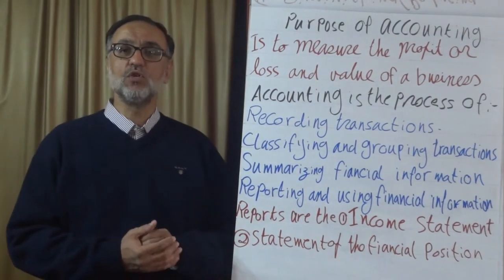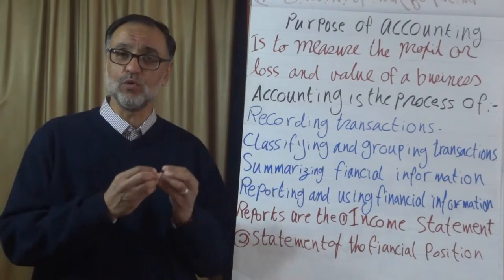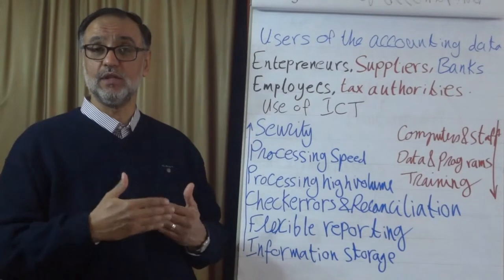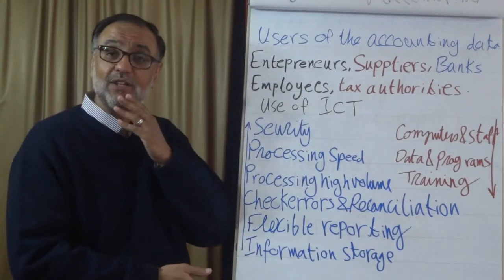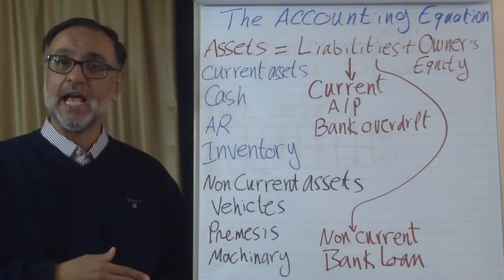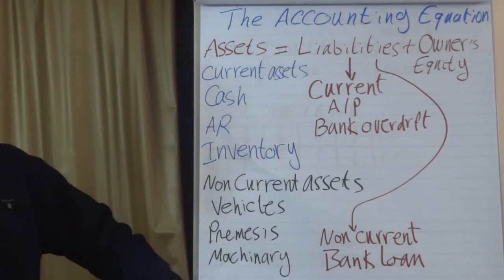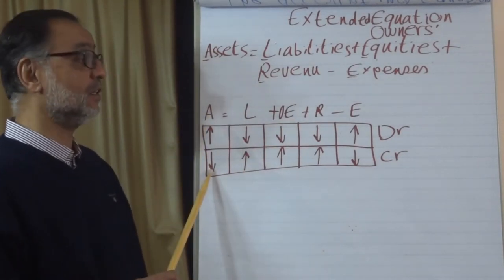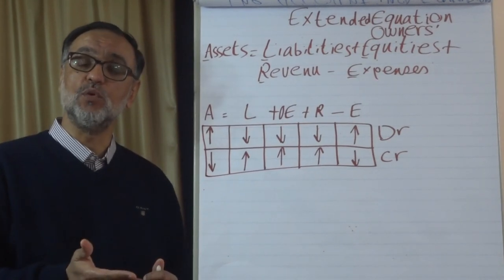Purpose of Accounting and Accounting Equation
Definition and purpose of Accounting and Accounting Equation.  Covering part of 6.1.1 and 6.1.2 for IGCSE